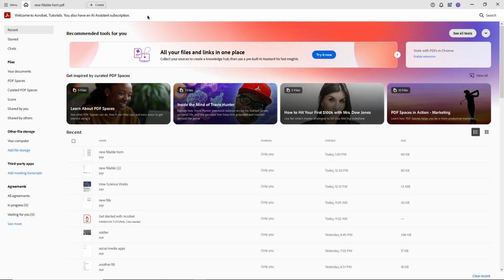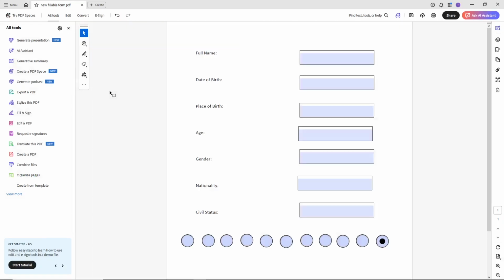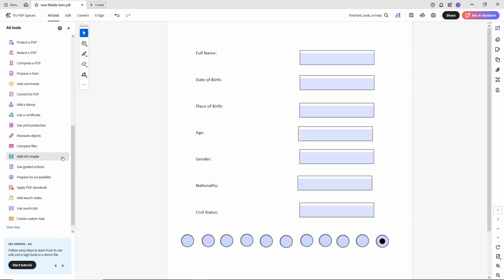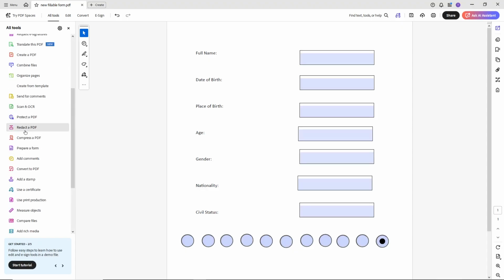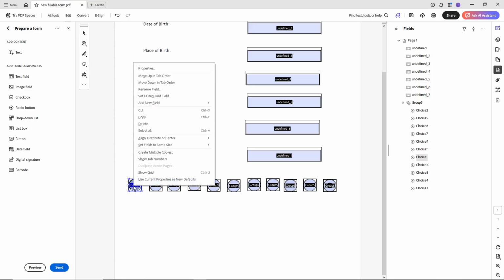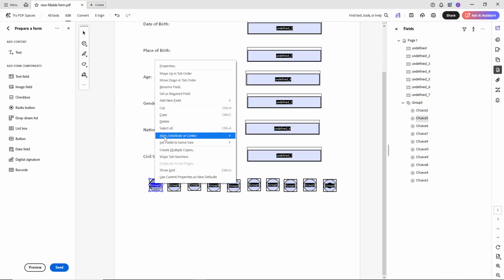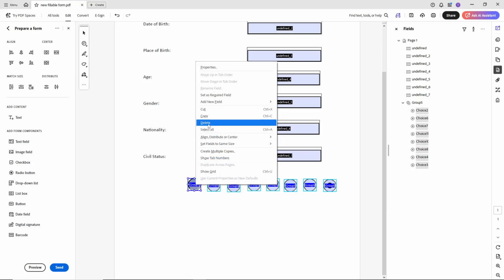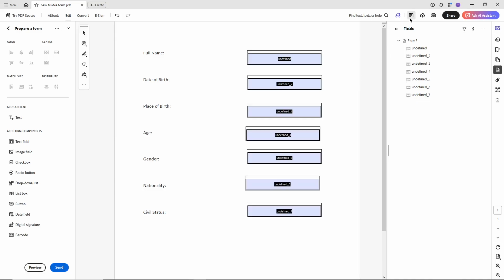How to Remove Clickable Radio Buttons From a Fillable PDF Form in Adobe Acrobat ProDC(Tutorial 2026)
How to Remove Clickable Radio Buttons From a Fillable PDF Form in Adobe Acrobat Pro DC (Tutorial 2026)